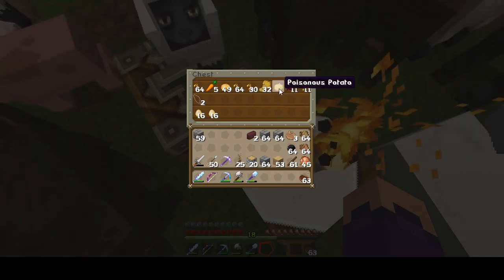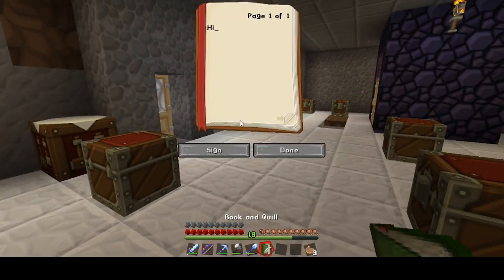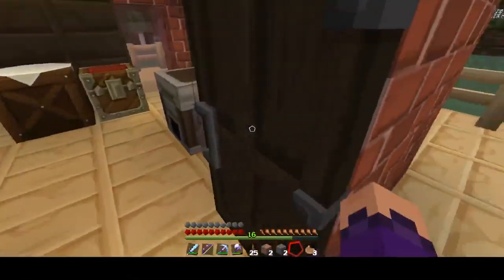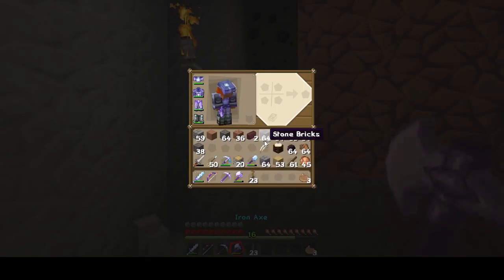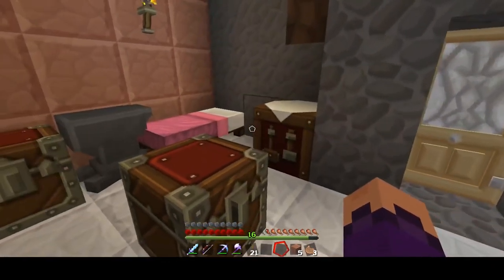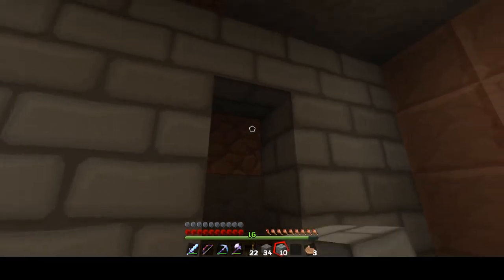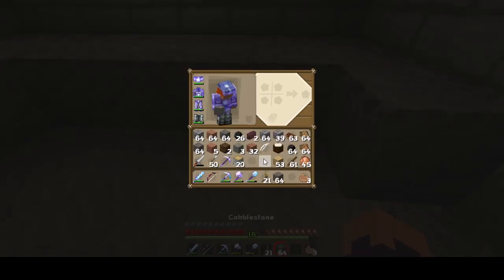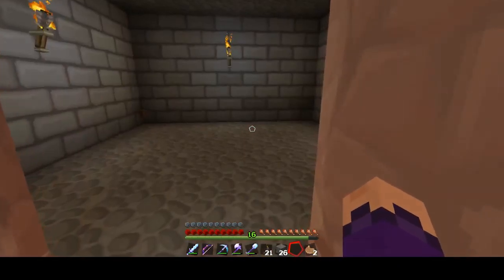Life of Minecraft Ep. 25 - BREWING ROOM! (HD)